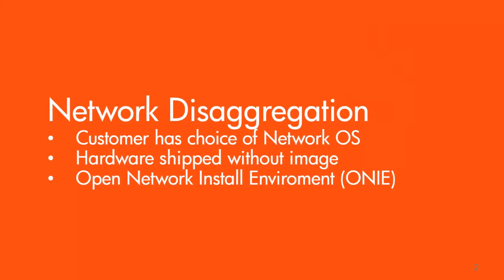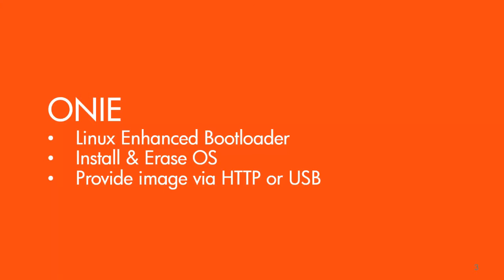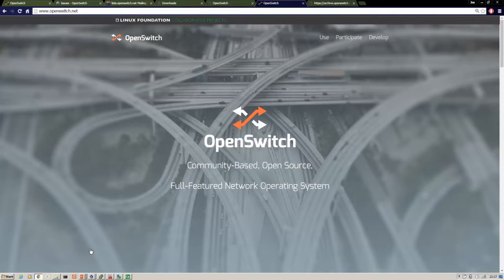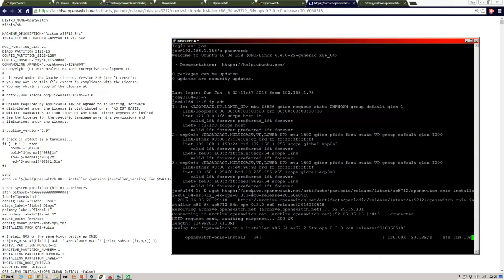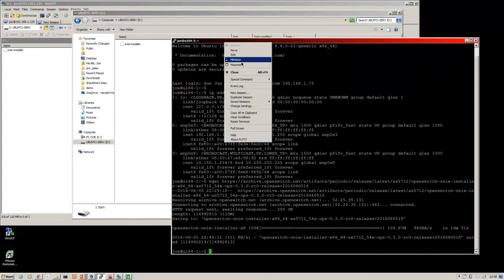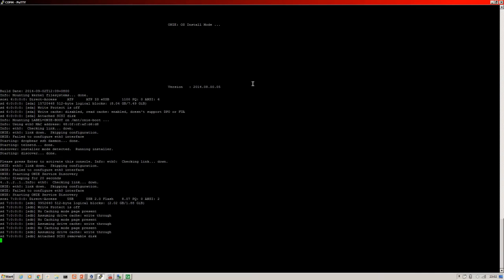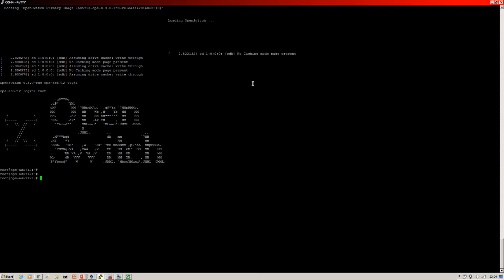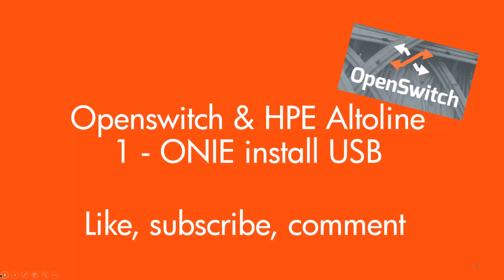Openswitch install on HPE Altoline6920 with ONIE 1: USB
How to install Openswitch on hardware using ONIE & HPE Altoline 6920 switch.

Here I demonstrate the USB install method.